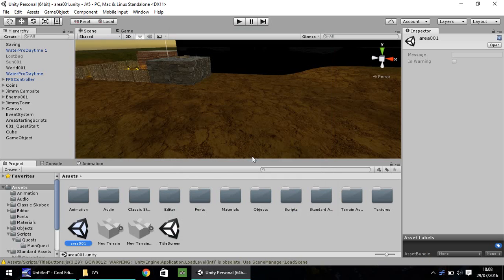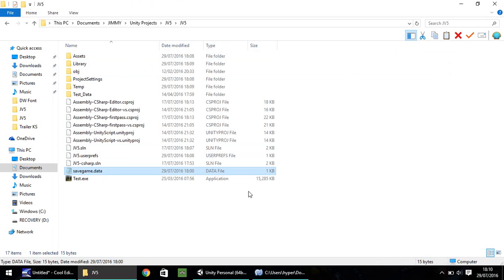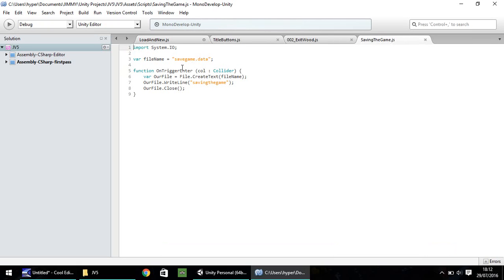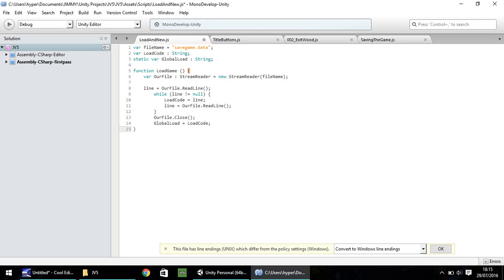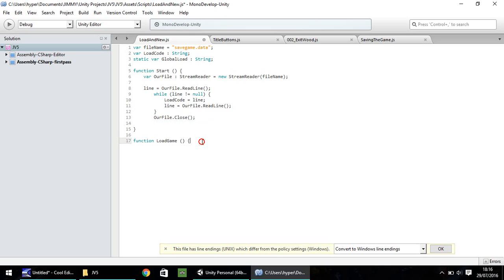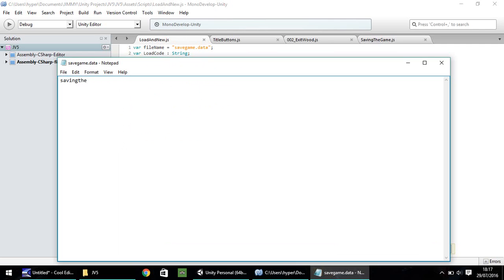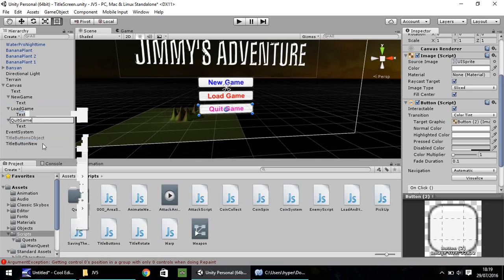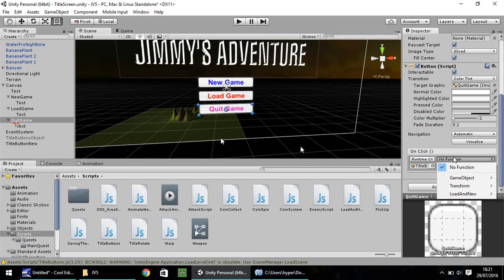Unity Tutorial For Beginners - How To Make A Game - Part 025 - Advanced Buttons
In this unity tutorial we create better GUI buttons on our title screen with a new game and load game button and we create a script to load our data which we saved in the previous episode.

Who Is Jimmy Vegas?